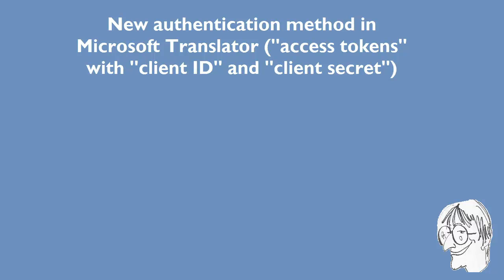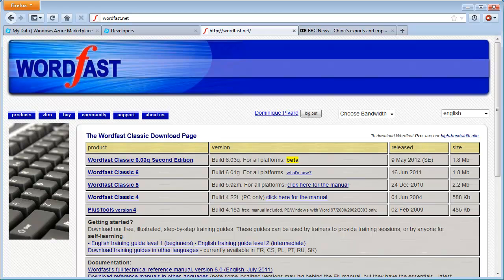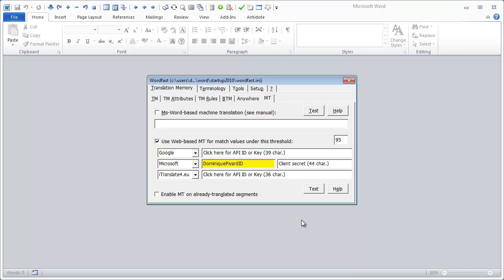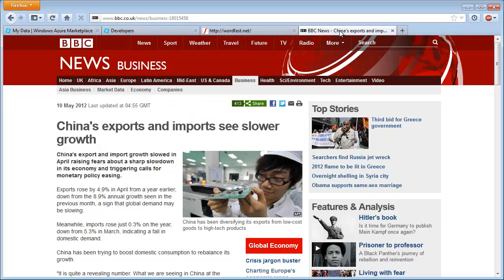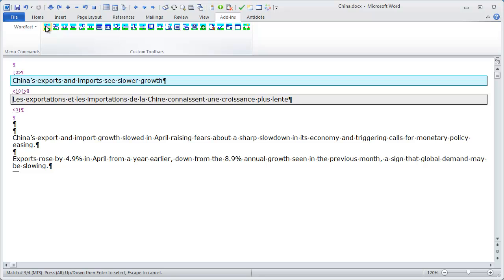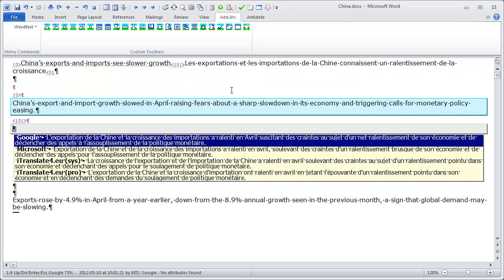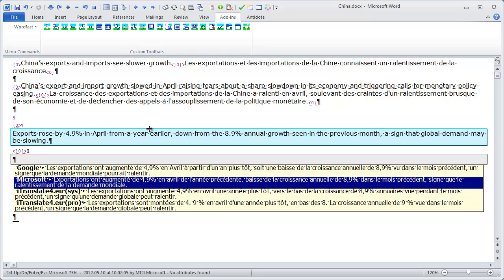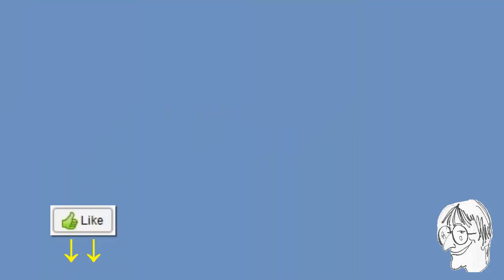Microsoft Translator in Wordfast Classic 6.03q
How to use the new Microsoft Translator API (with "access tokens" based on a "client ID" and "client server") with Wordfast Classic 6.03q